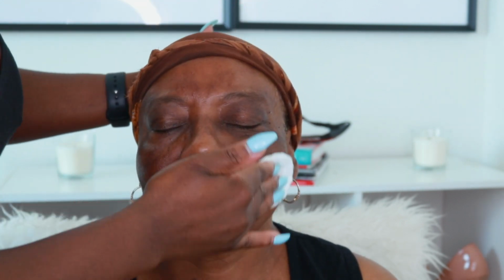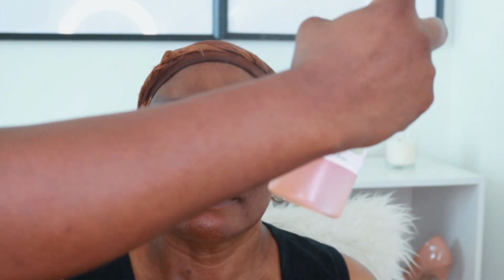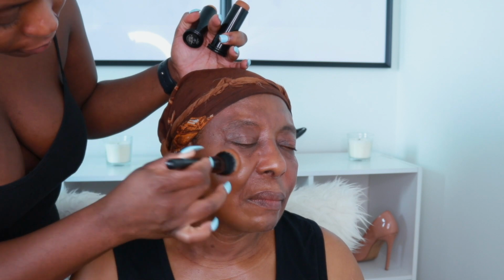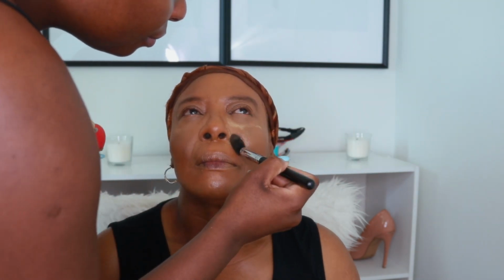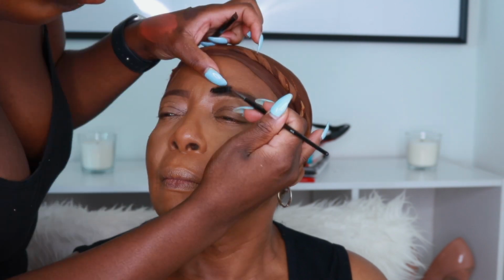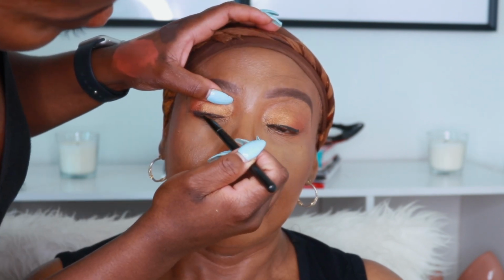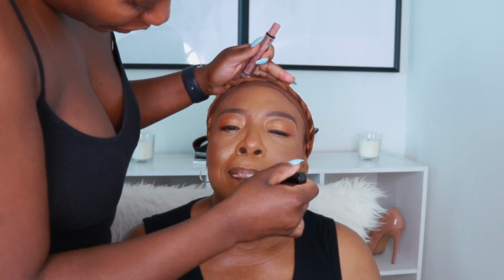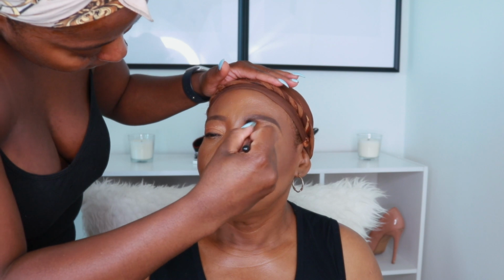HOW I DO MAKEUP ON MATURED SKIN |Summer Glam On My Mom + Covering hyper-pigmentation on matured skin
Hey babies + beautiful Mommas, get in here! We're glamming up my Mom! Are you in your 50's, 60's and older with textured or hyperpigmentation skin and want to learn how to look youthful with your makeup without looking cakey? Then this makeup tutorial is for you.

In this video, I show you how to look 10 years younger by using the right techniques to cover your problem areas on your face. My mom suffers from hyper-pigmented skin so I will be using her as my model to show you guys how to have a natural and glowy finish to your makeup look.

Skincare Used:
Ren Clean Skincare Ready Steady Glow Daily AHA Tonic
Purity Philosophy Daily Moisturizer
Neutrogena "SPF50" Sunscreen

Products Used:
ABH "Chocolate" Dipbrow
LA Girl "Fawn" Concealer (Highlight)
Morphe "Banana" Setting Powder (set face and eyes)
Juvia's Place Nubian 2 Palette 'Morrocco + Nefertiti + Kenya
Maybelline Black Gel Liner
L'oreal Voluminous Black Mascara
Fenty Beauty Pro Filtr Retouch Primer
Black Opal "Beautiful Bronze & Truly Topaz" Stick Foundation mixed together
Sephora Microsoft Baked Face Compact "Deep 59" (Face powder)
Morphe "Showmance" Brontour
Sephora "Spice Market Blush Palette" (matte mauve colour for blush + light champagne colour)
Morphe "Bar" Lipliner
Nyx "Baby Doll" Lip Lingerie + "Abu Dhabi" Soft Matte Lip creme